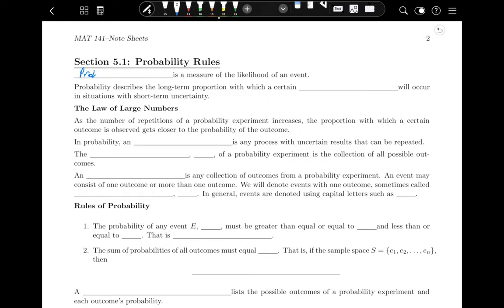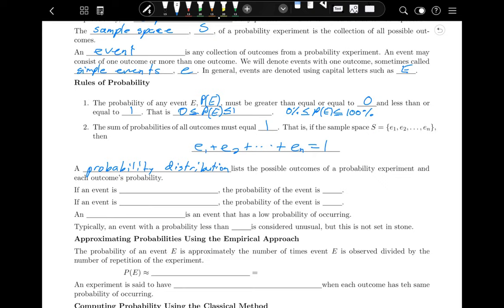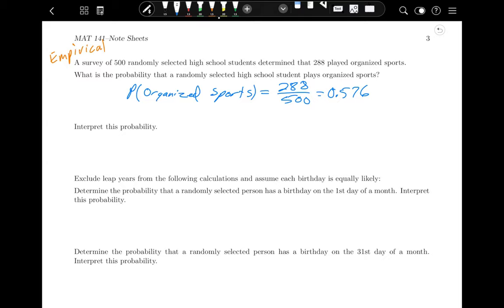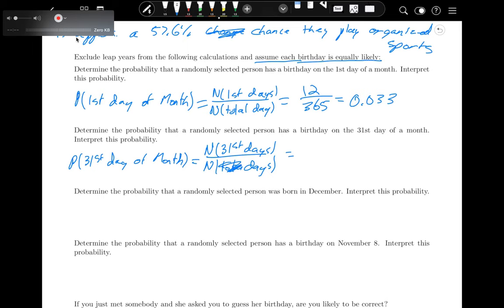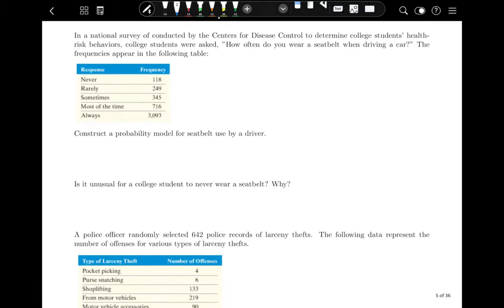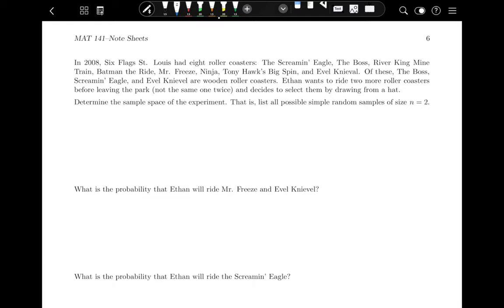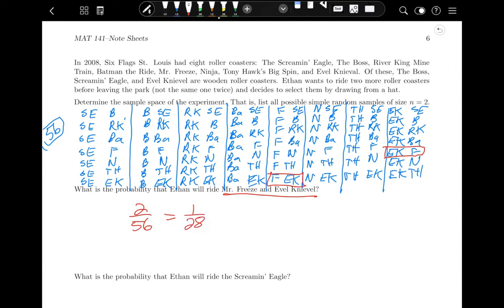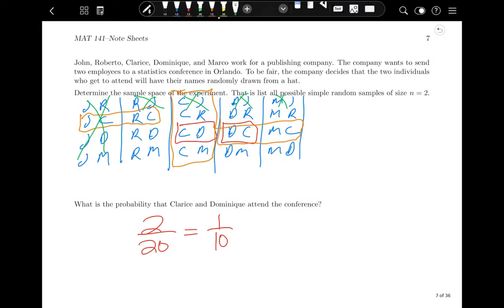MAT 141 Section 5.1 Video Lecture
This video covers Section 5.1 of our Chapter 5 Note Sheets. Topics include and introduction to probability and the empirical and classical methods.